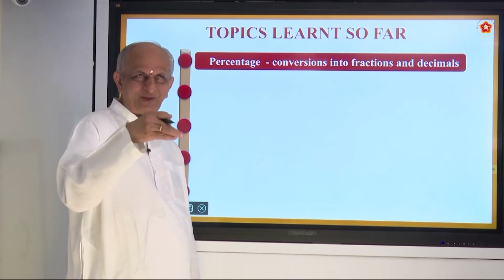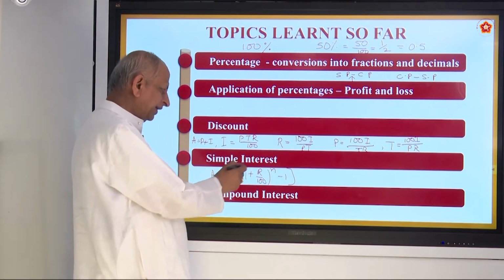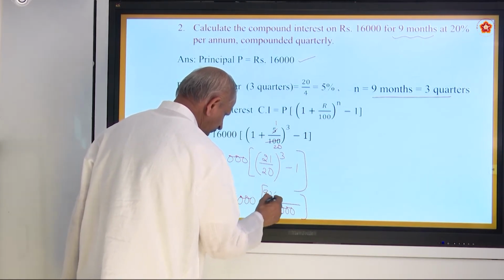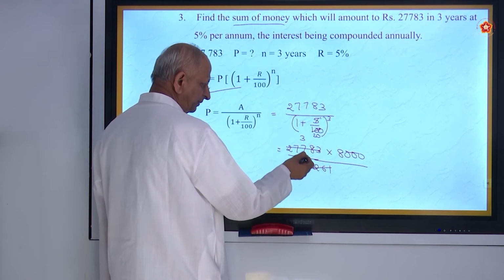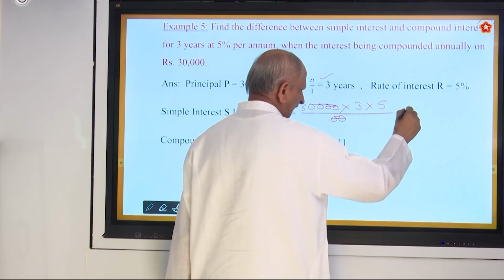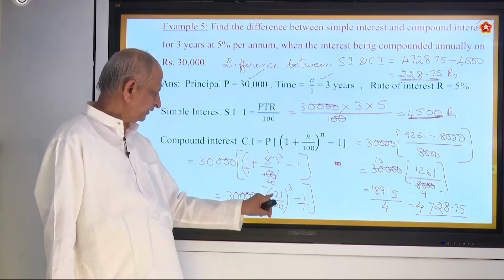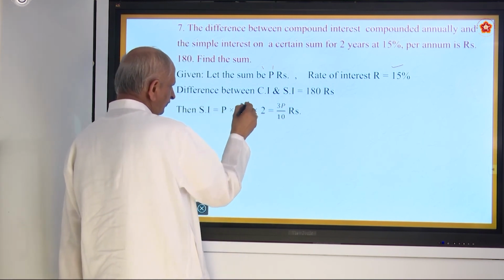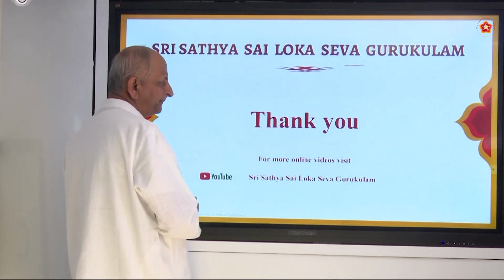Secondary | NIOS | Mathematics | Percentage and its Applications | Part 8 of 9 | Sri Ramamurthy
Grade: Secondary Course
Subject: Mathematics
Medium: English
Syllabus: NIOS (National Institute of Open Schooling)
Chapter Name: Percentage and its Applications

Contents of this video:
00:00 - Introduction about our Institution
00:25 - Commencement of Lesson
01:20 - Highlights of previous part
06:01 - Assignment answers for previous part
14:55 - Examples
30:00 - Assignment Questions